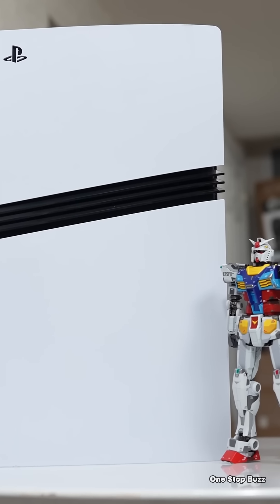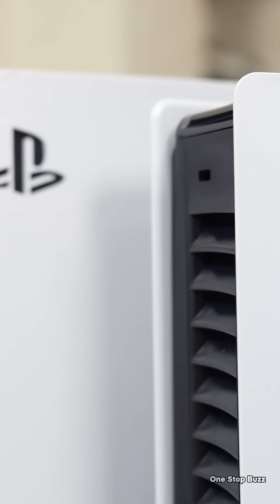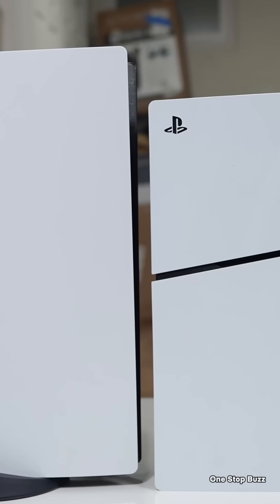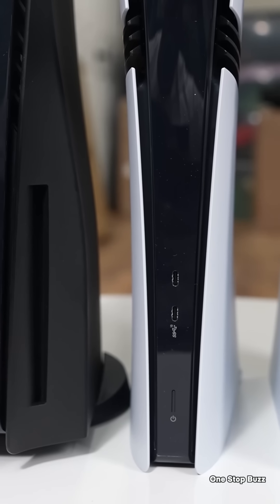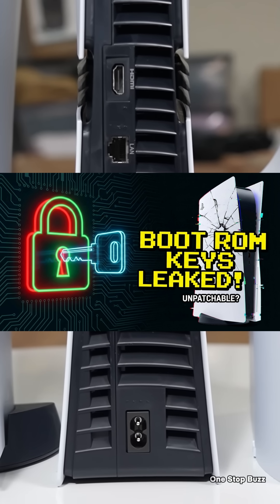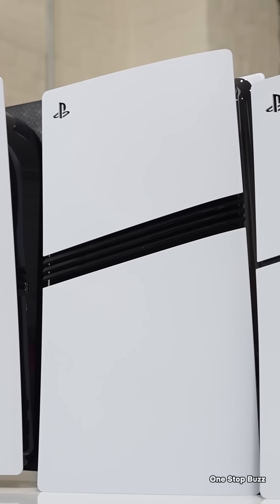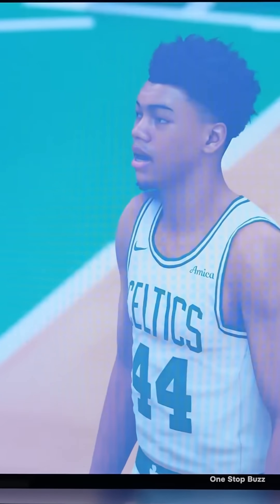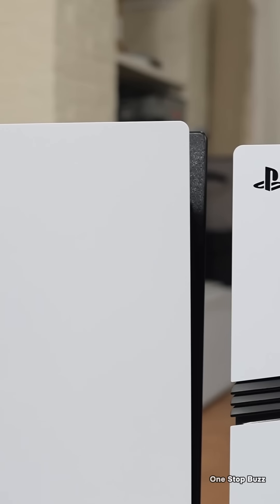PS5 Hacked? ROM Keys Leaked!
Is the PS5 security broken forever? 😱 In this video, we dive deep into the massive report that hackers have allegedly leaked the Sony PlayStation 5 Boot ROM keys—the "Master Keys" to the console.

Unlike standard software glitches, this leak targets Level Zero of the console's security. We explain exactly what this means, how the Chain of Trust works, and why experts believe this specific breach might be unpatchable by Sony. If you are interested in the future of console modding, jailbreaking, and cybersecurity, you need to see this!

In this video, we cover:

    ◾What are PS5 Boot ROM Keys (Level 0)?
    ◾The "Chain of Trust" explained simply.
    ◾Why a firmware update might not fix this.
    ◾The history of console hacking (Remember the PS3?).

◾Featured Product◾

🎮 Sony PlayStation 5 Console Check it out